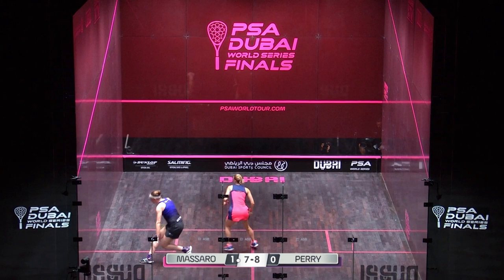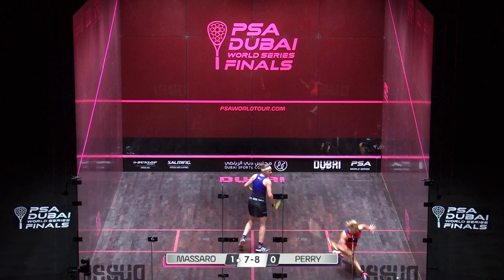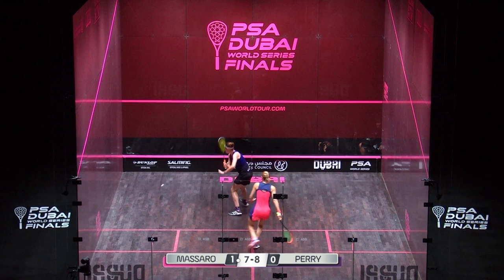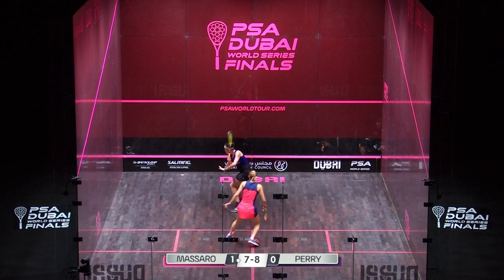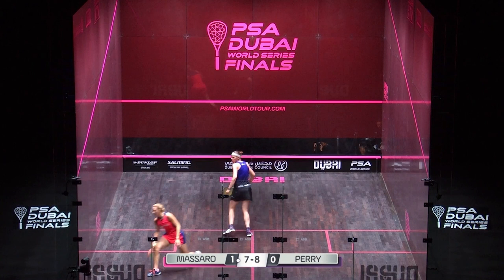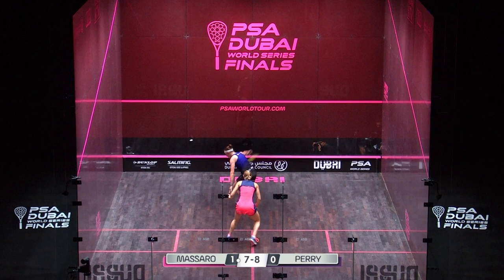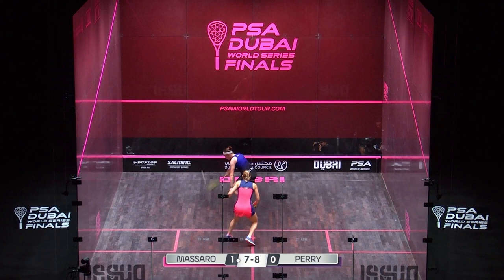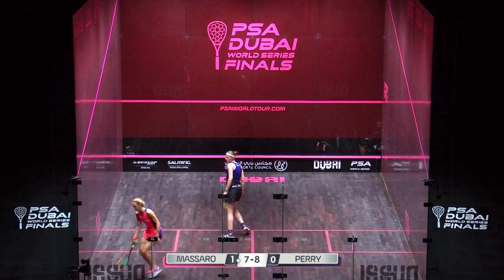Squash Pro Player Analysis: Sarah-Jane Perry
A well-constructed rally by Sarah-Jane here. She gets the ball to die and fade on the deep forehand forcing a high and loose return from her opponent. From here she gets on the ball early, plants her lead foot and holds her body still for as long as she can. This forces her opponent to sink on the T and once you do this to your opponent you really have got control of their body. Finally, she fades the ball into the deep backhand with no chance of it coming out.